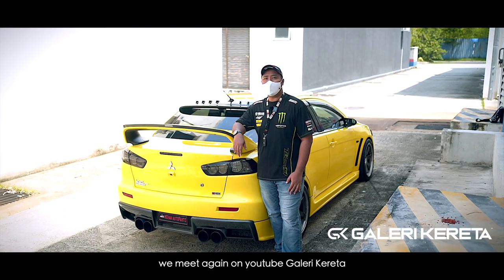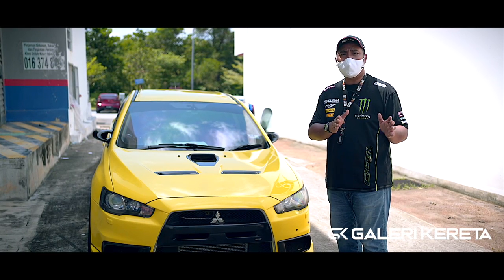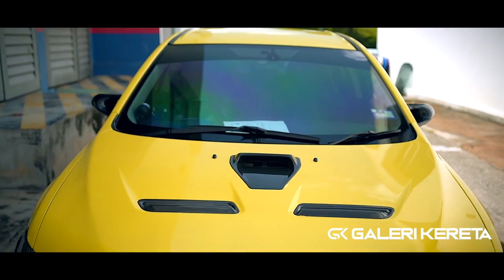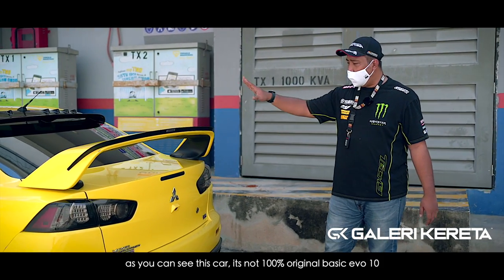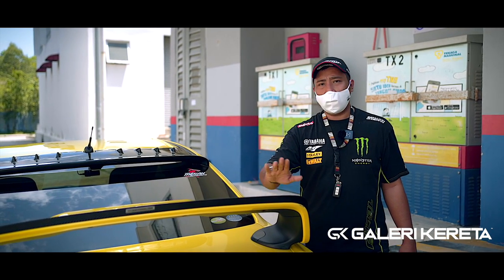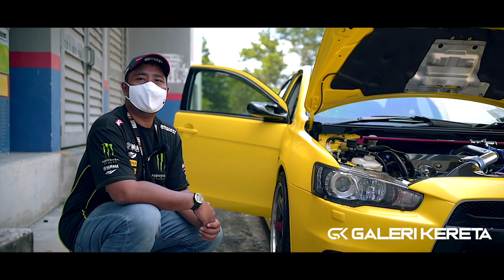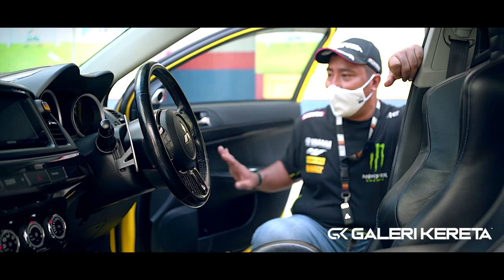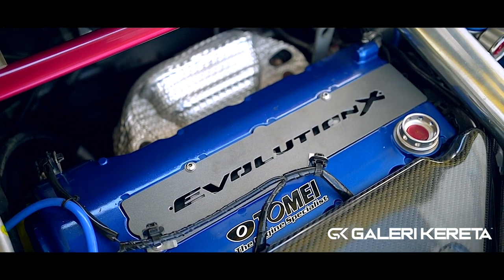EVO 10 JADIAN | antara conversion TERBAIK di MALAYSIA by MERAH AUTOPARTS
Mitsubishi EVO 10 JADIAN | antara conversion TERBAIK di MALAYSIA by MERAH AUTOPARTS. Thanks abg Ashraff Kamal dari AKBOSS Motorsports.

Welcome to Galeri Kereta TV!!! We upload rare, original, awesome and special short videos of Car and Motorcycle.

Our Channel is the best place to see all custom rare car around the world.

In most of our HD 1080p 60fps videos, we take a look at the exterior design and interior arrangements of the vehicle, so you can receive a general idea and appreciation of a certain brand or model.

Your comments and input is highly appreciated.

All the video using Sony A7 III.